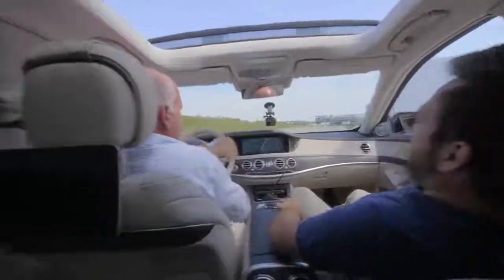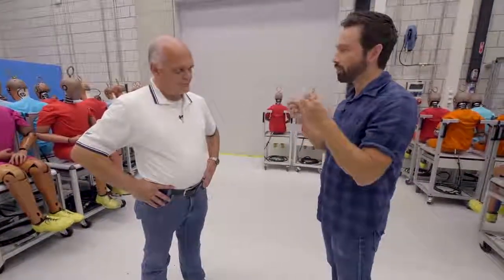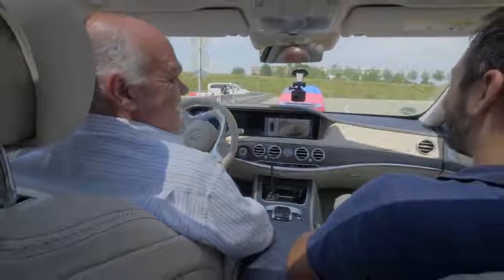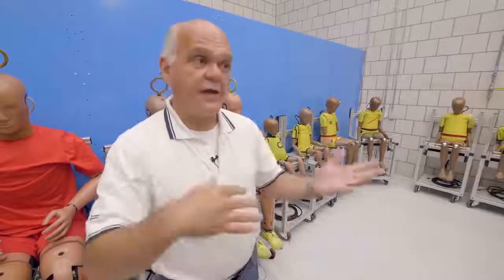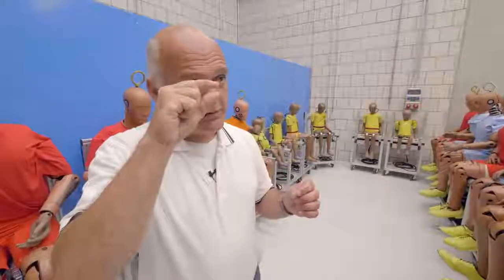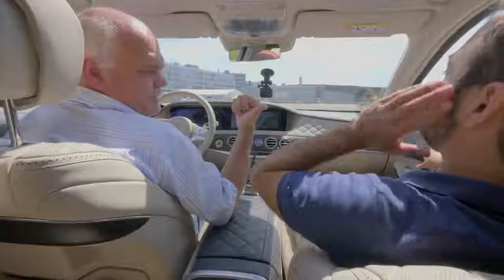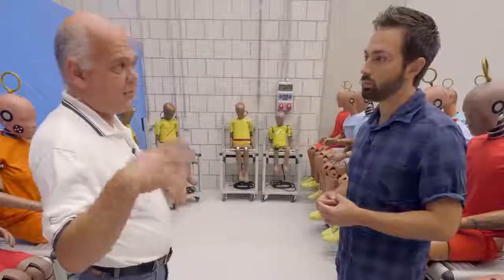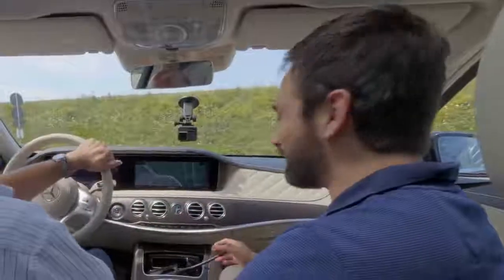Mercedes Benz PRE SAFE® Can You Protect Yourself Before A Car Accident Veritasium Episode 1